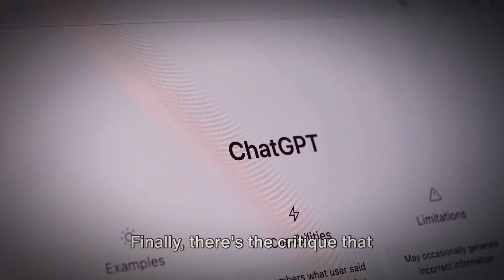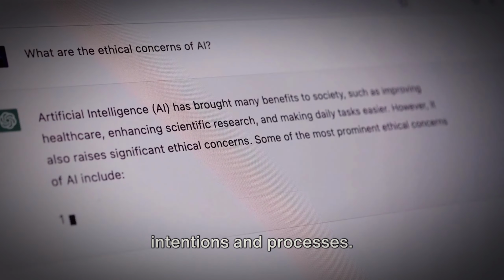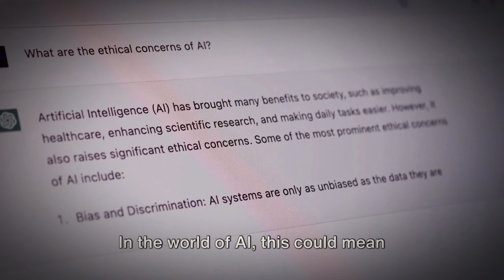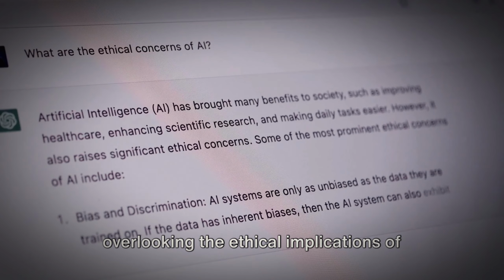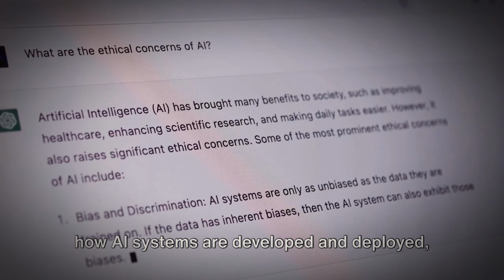The Ethical Risks of AI: A Utilitarian Analysis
Artificial Intelligence (AI) holds incredible promise for the future, but with great power comes great responsibility. In this video, we dive deep into the ethical risks of AI from a utilitarian perspective. How do we balance the immense benefits AI offers with the potential harm it could cause? Can we ensure that AI serves the greater good without sacrificing individual rights and safety?

Join us as we explore these crucial questions and discuss the delicate balance between innovation and ethics in the world of AI.

🔍 Topics Covered:
- The fundamentals of utilitarian ethics
- Potential risks of AI in various sectors
- Balancing AI’s benefits with its potential dangers
- Real-world examples of AI-related ethical dilemmas

💬 Join the Discussion:
Do you think the benefits of AI outweigh the risks? How should we manage AI's impact on society?